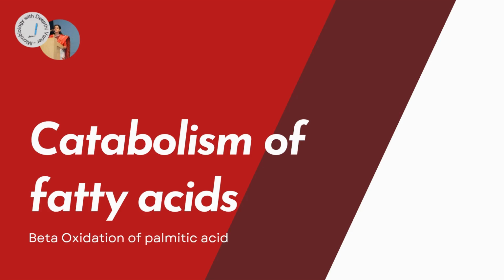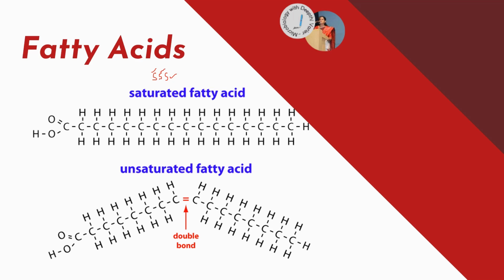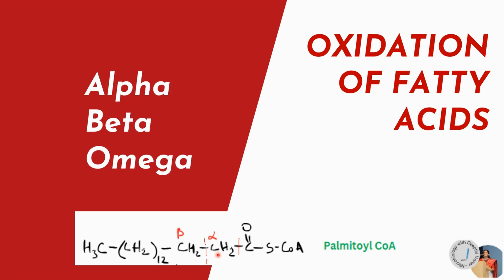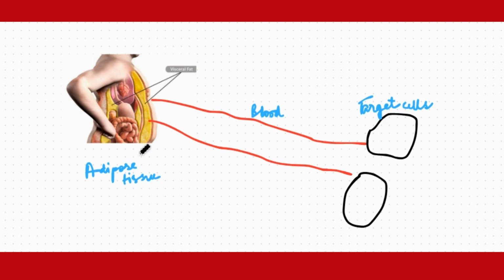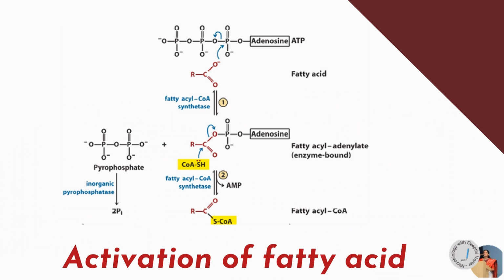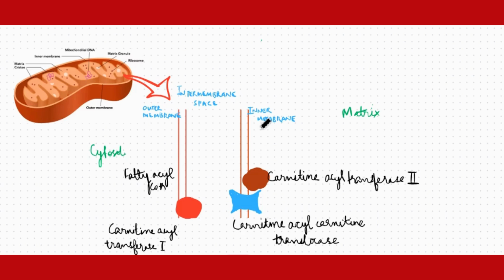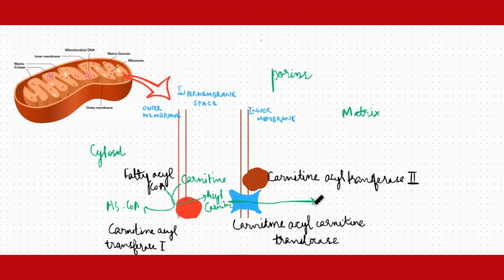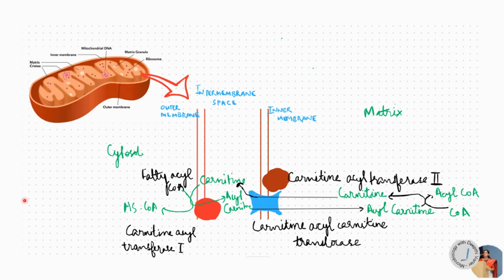Lipid Catabolism Made Simple | Beta Oxidation of Fatty Acids | Easy | Part 1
Learn the first part of lipid catabolism in this video. How the lipids are mobilized from the adipose tissues and the way the fatty acid enters mitochondria to participate in oxidation.